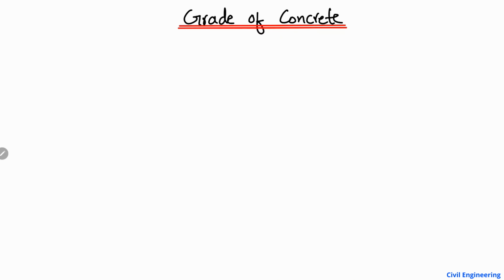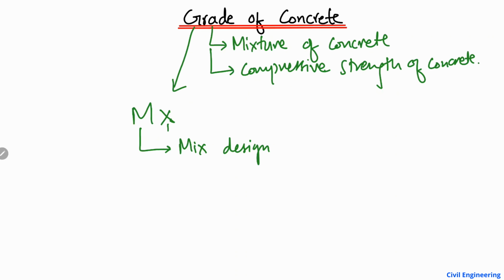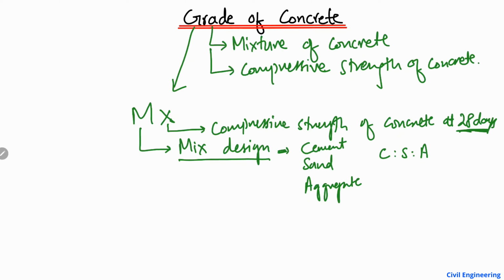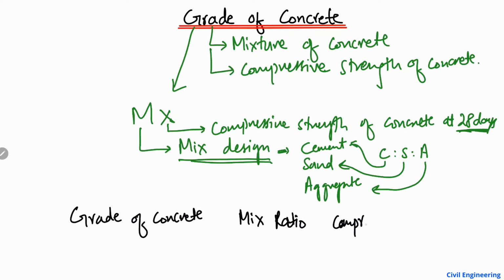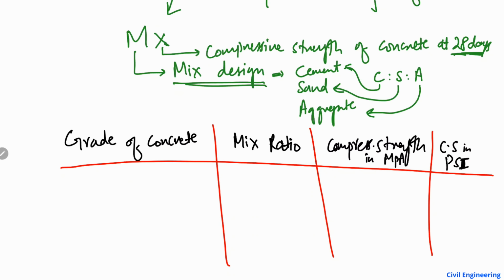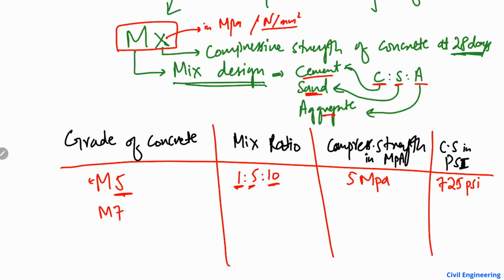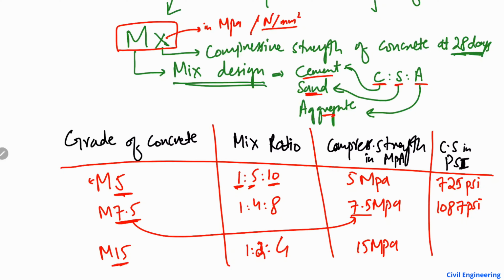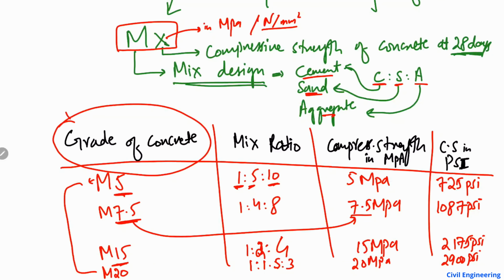Grade of Concrete - Simple and Easy Explaination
This lecture covers the grade of concrete topic. Grade of concrete means strength and mix design of concrete. Concrete is a compressive material that has high compressive strength, their mixture design and strength can be defined under a single name and that is grade of concrete. It is represented by M and with a value. M shows the mix proportion ratio and the value shows the compressive strength of concrete in MPa.

Compressive strength of concrete
Concrete compressive strength
Compressive strength
concrete mix ratio
Concrete mix design ratio
Grade of concrete
Grade of concrete and mix ratio